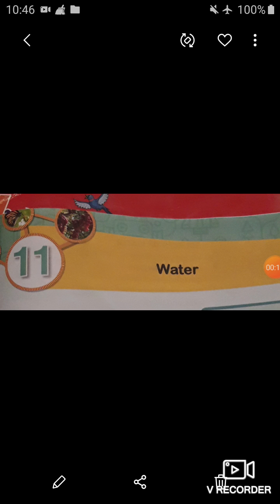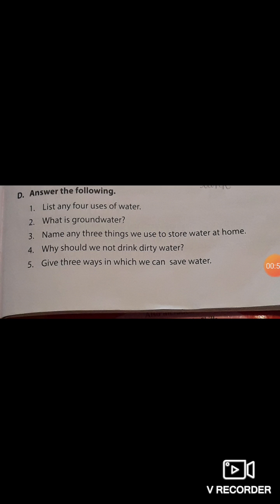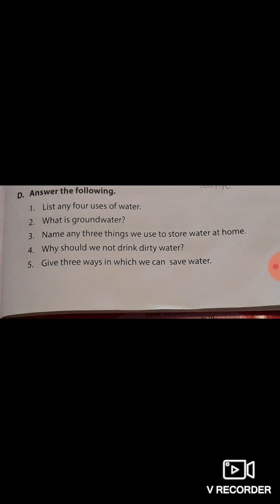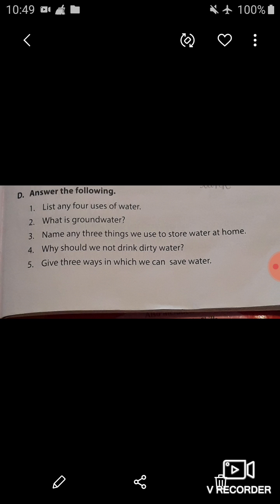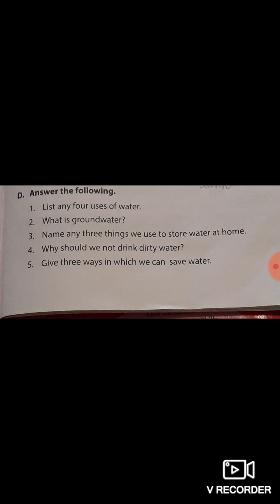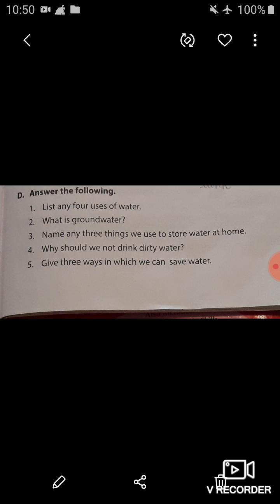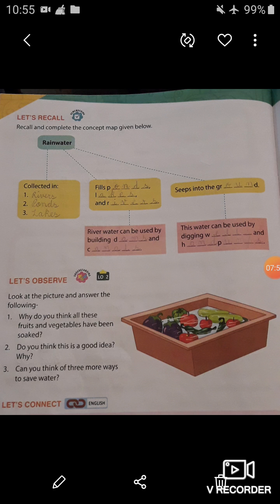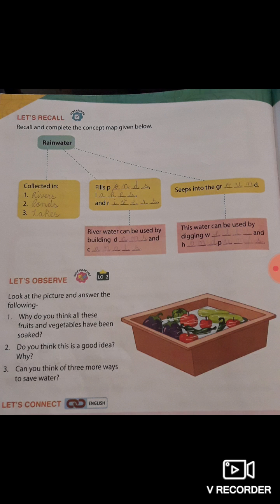Science (Water), Exercises